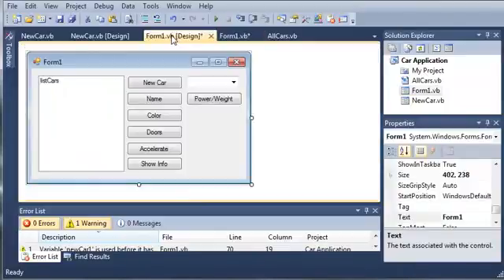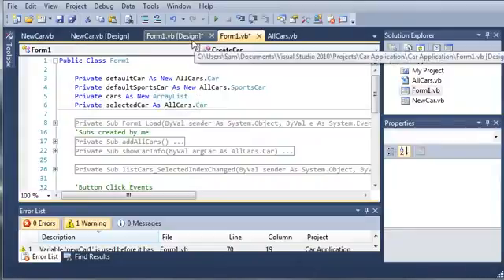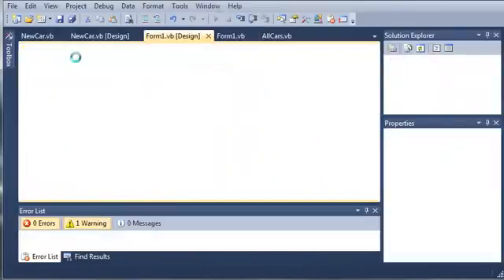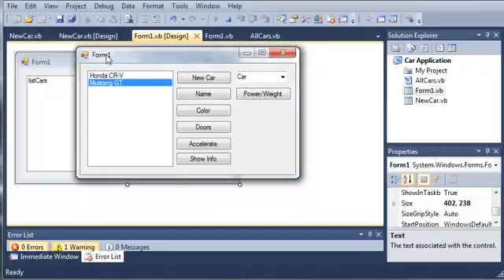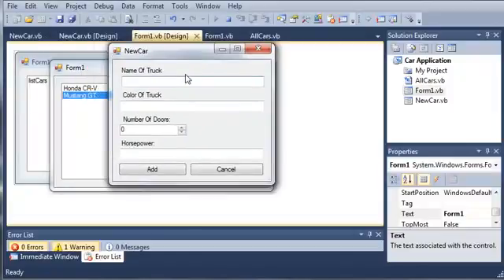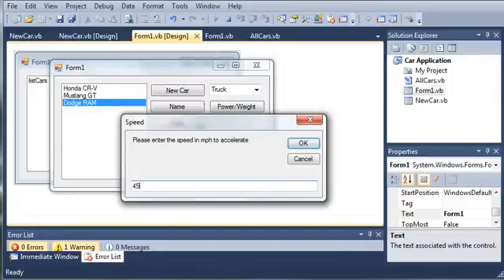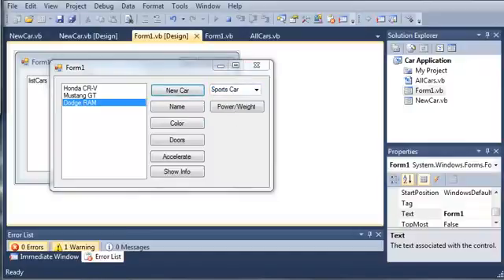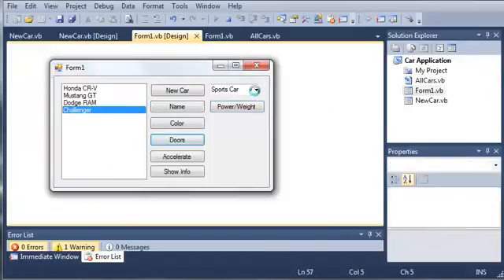Visual Basic Tutorial 123 Car Part 18 Wrapping It Up